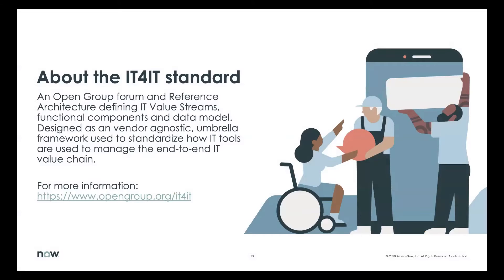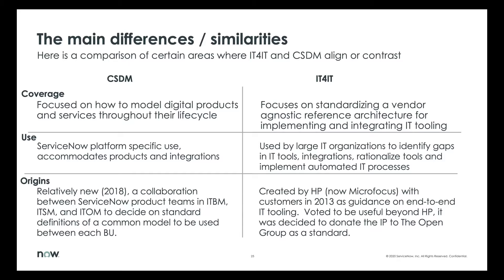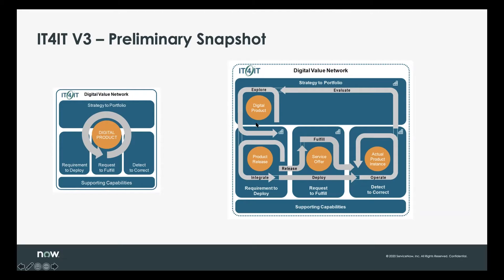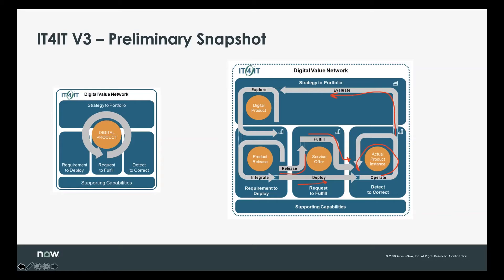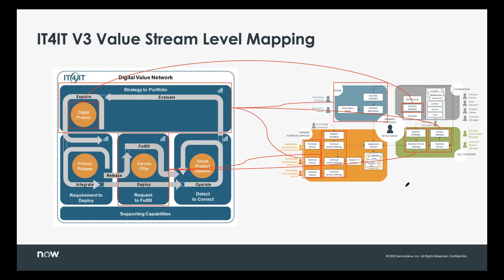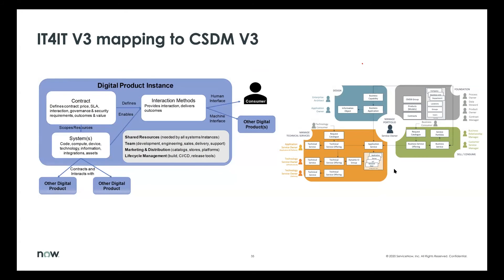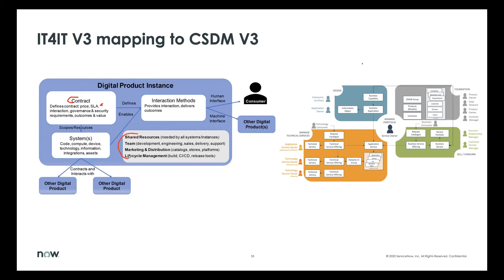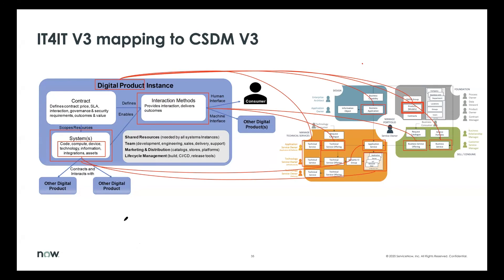CSDM V3 Framework Mapping: IT4IT V3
This is CSDM framework mapping series that explains how ServiceNow CSDM maps to various other frameworks in the market.
In this session, we will cover how CSDM V3 maps to IT4IT V3.

Be sure to check out and bookmark additional CSDM videos on our Data Foundations playlist